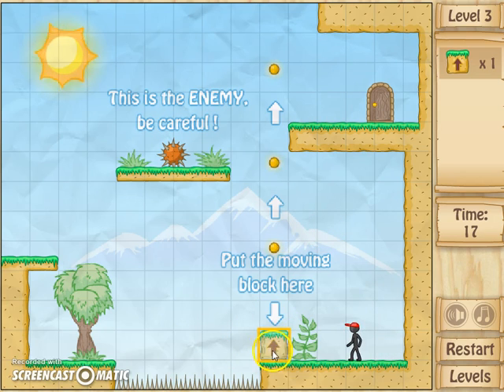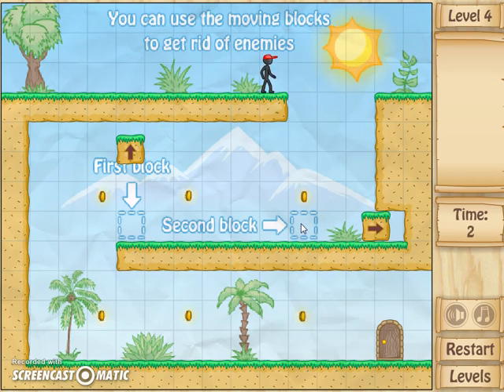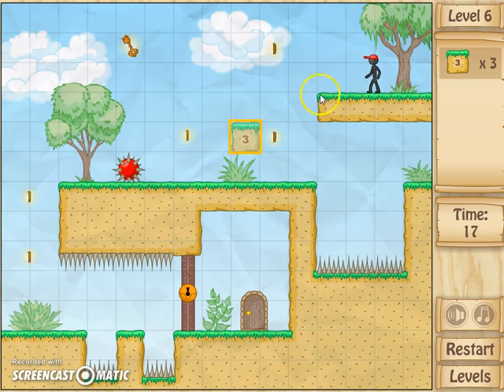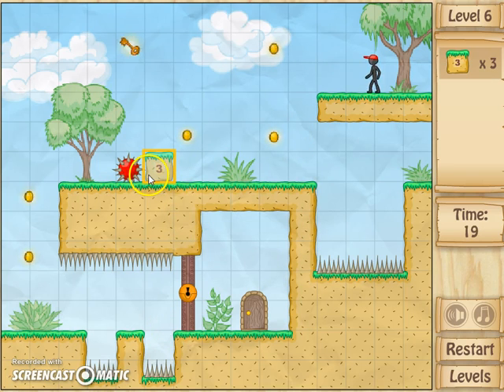Nathan Plays - Level Editor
Level Editor